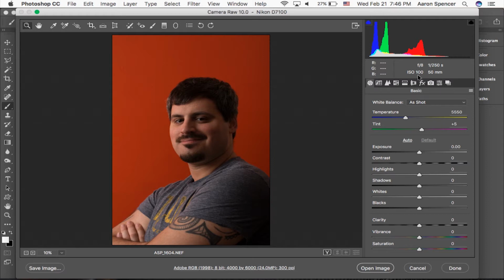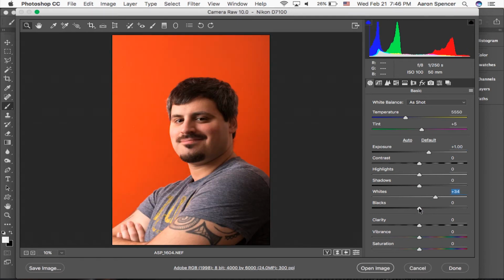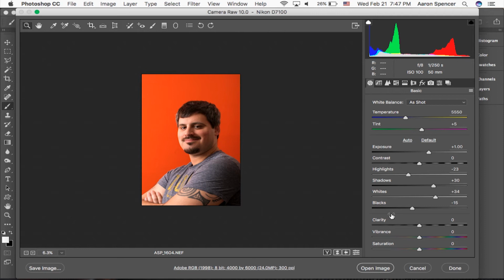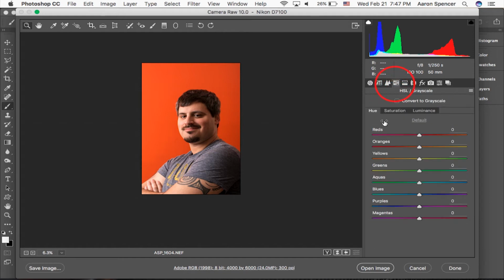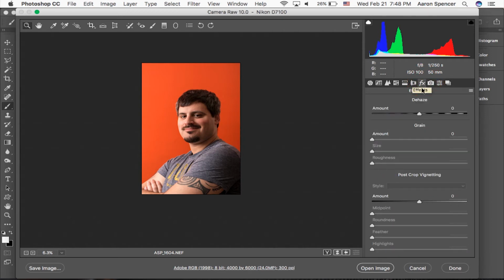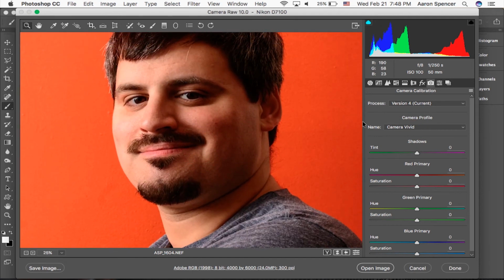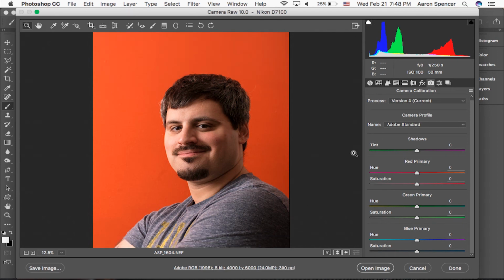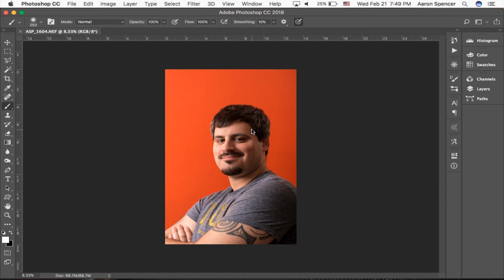Photoshop Edit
How to import raw files and do a basic edit.